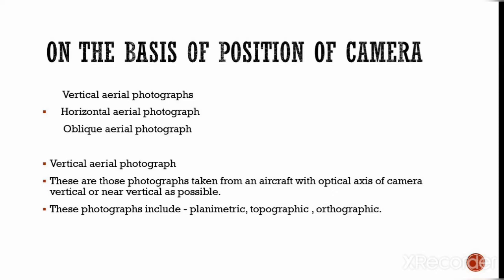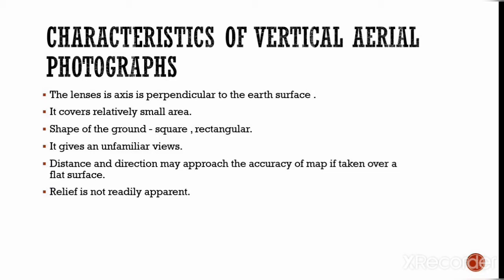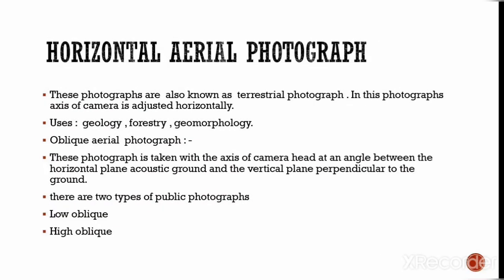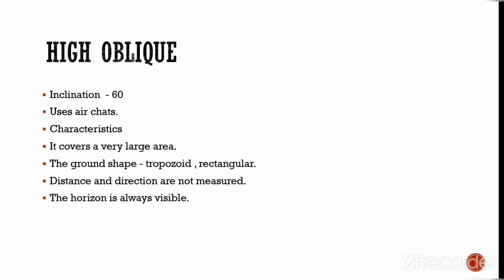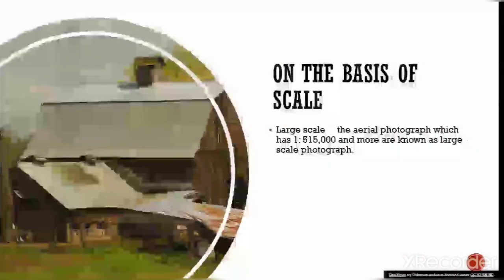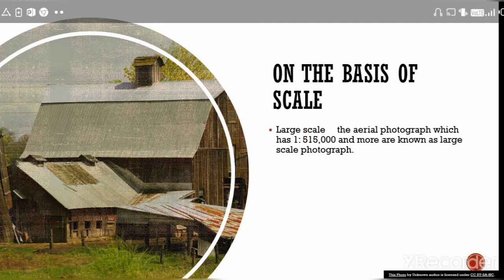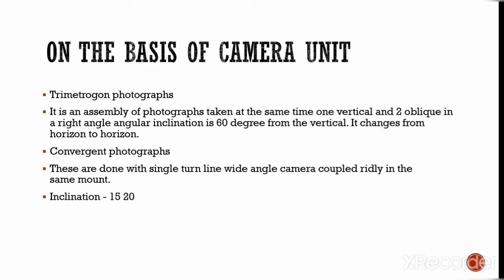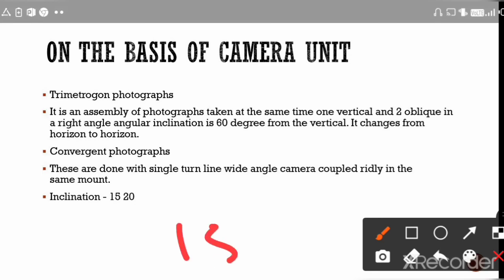Types of aerial photography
Hello Everyone 🙏😊
This video is about aerial photography and it's types in detail.
Hope this help you all..
And please do follow on the following social media platforms as well.